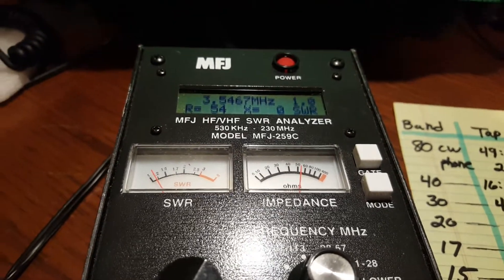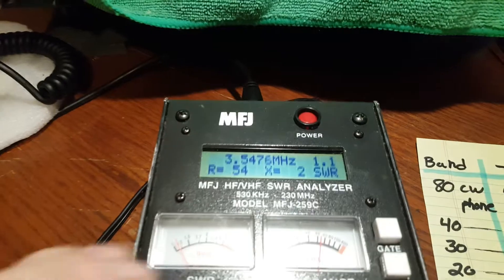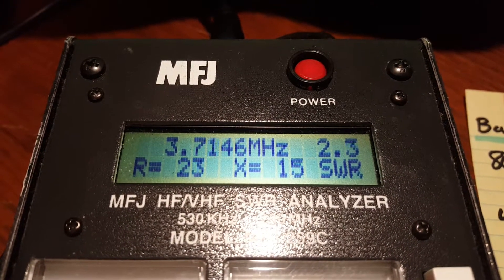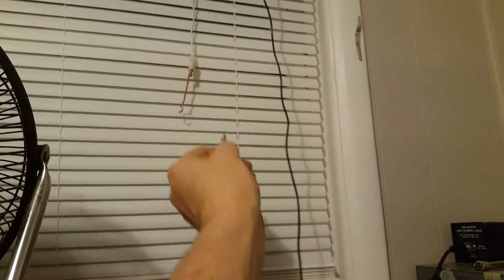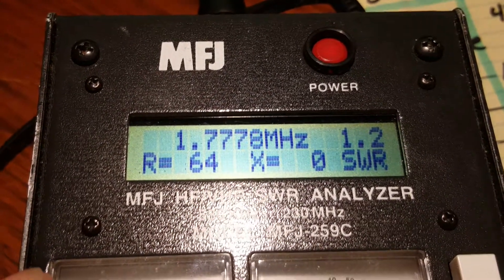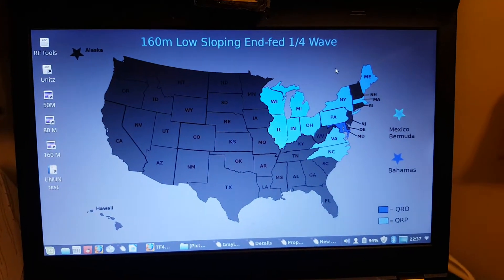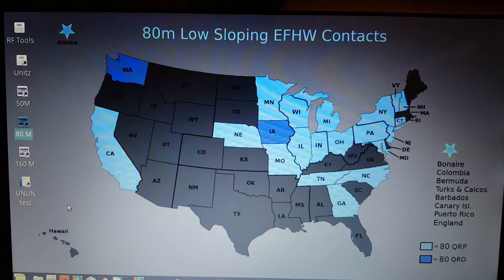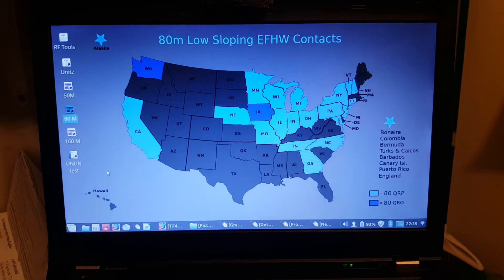80 EFHW & Multi tap UNUN part 2 of 3 Initial Tuning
I wanted to share my temporary 80m EFHW antenna with my brother Art and my friend Gil. I use a multi-tap homebrew UNUN wound on either an FT140-43 core for QRP and an FT240-43 for QRO. They perform the same. In this part we look at the initial tuning of the wire